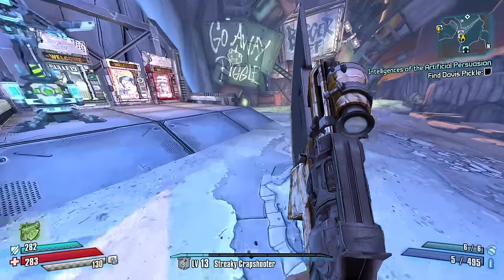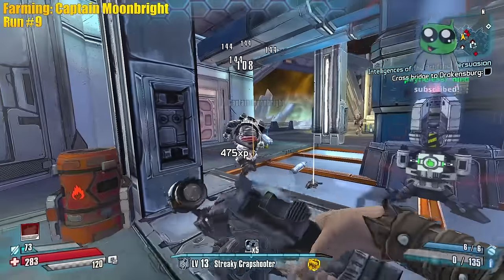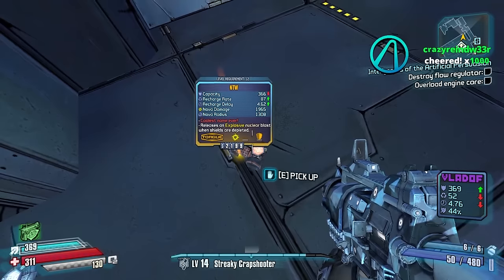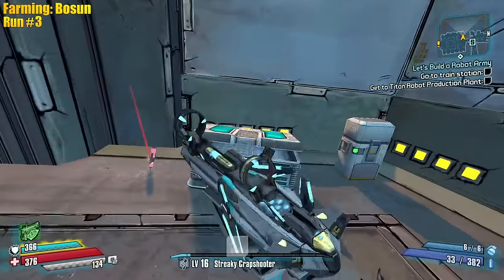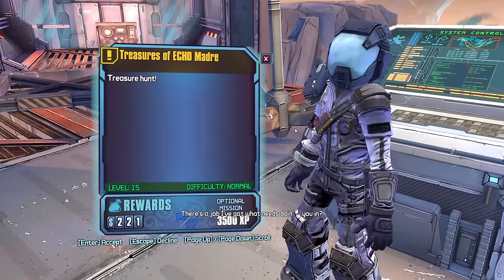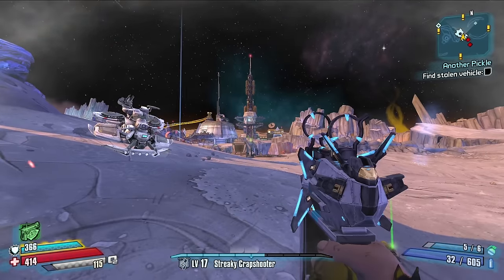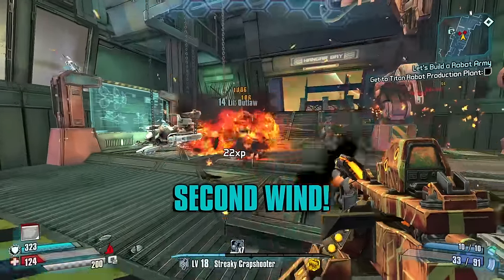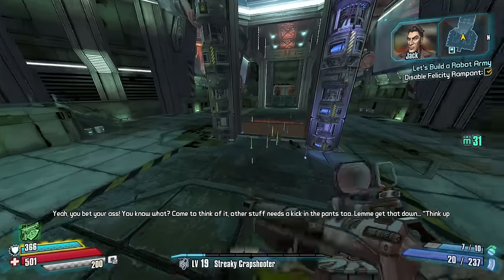Borderlands TPS | Exodus Mod Nisha Funny Moments And Drops | Day #2